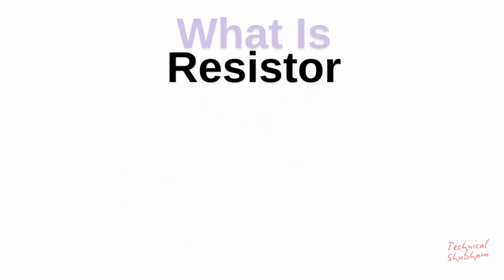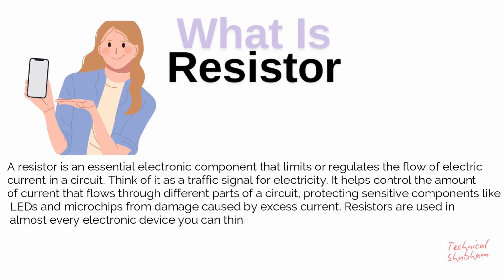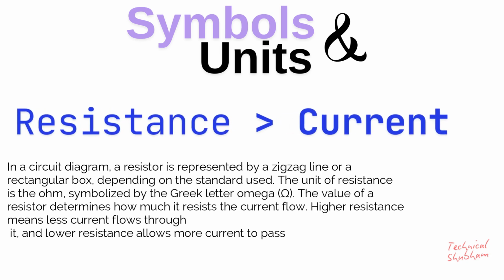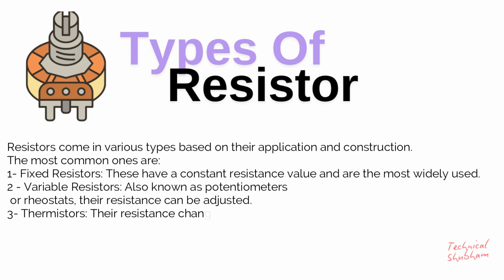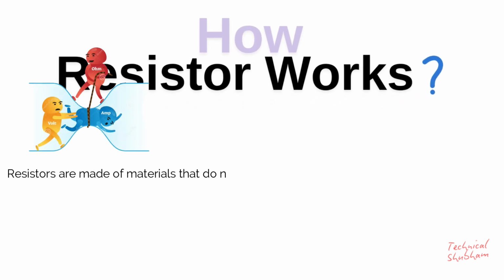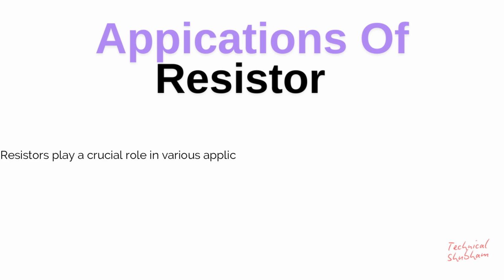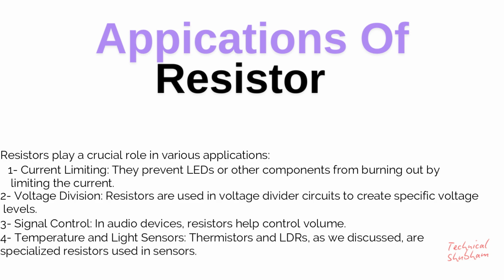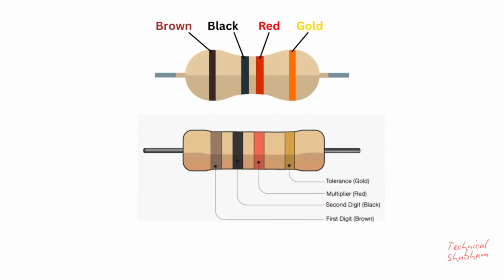What is a Resistor? 🧑‍🔧 | Basics of Electronics Components Explained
Welcome to the first video in our electronics series! 🎉 Today, we’re diving into the world of resistors 🛠️, one of the most fundamental components in electronics.

In this video, you’ll learn:
🔧 How resistors work in a circuit.
📏 Types of resistors and their applications.
🎨 How to read resistor color codes.

Whether you’re just starting out or brushing up on your basics, this video will help you understand why resistors are so important in every circuit.

🚀 Let’s build our knowledge one component at a time!